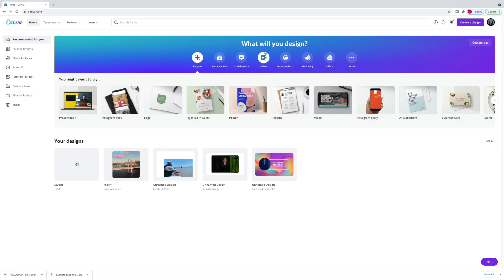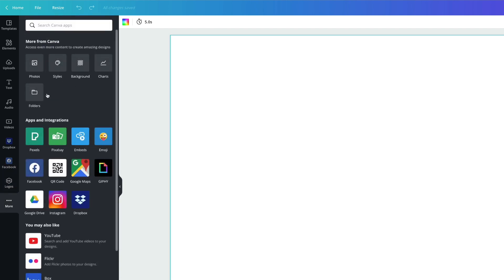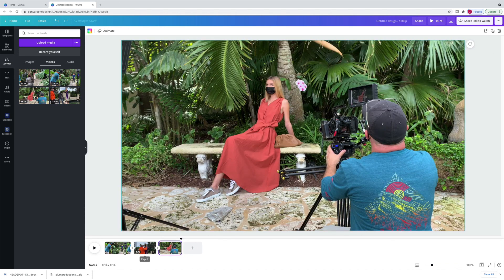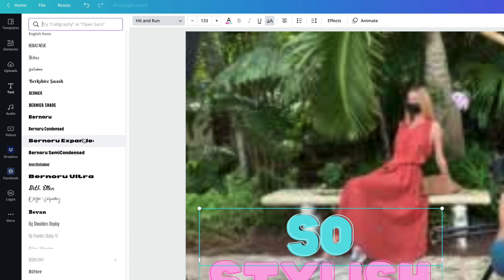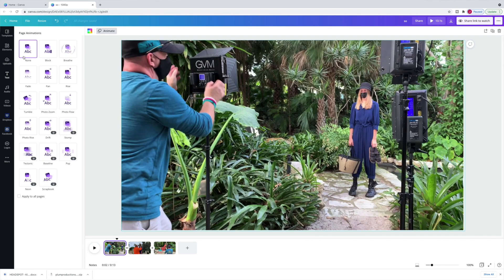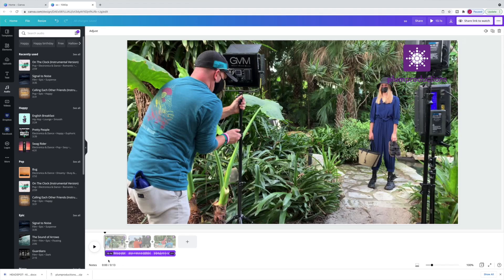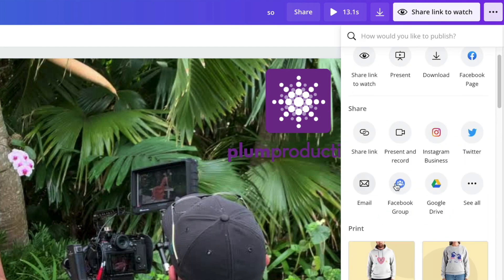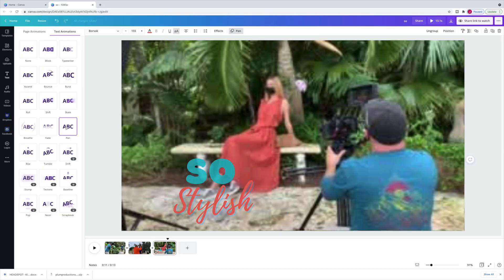Canva Video Editor Review | Brutally Honest!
Today I'm testing out the video editing feature on Canva Pro!  In this non sponsored review and tutorial, see how to build a video step by step in Canva and see what I think about this part of the platform.

00:00 Introduction
00:37 Tour of the Canva Video Editor Interface
02:4 Importing your own clips into Canva
02:57 Building a video from scratch in Canva
04:15 Adding video transitions in Canva
08:00 Adding a watermark to Canva videos
10:36 Exporting videos in Canva
13:01 Final Thoughts on Canva Video Editor